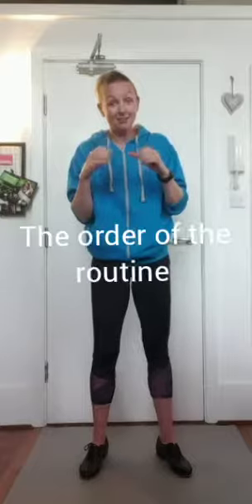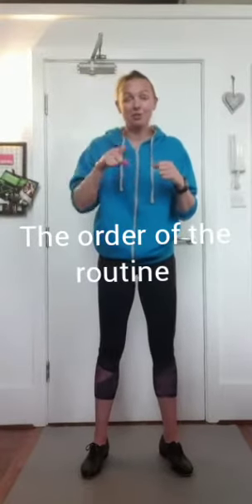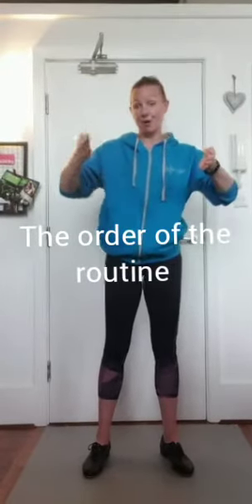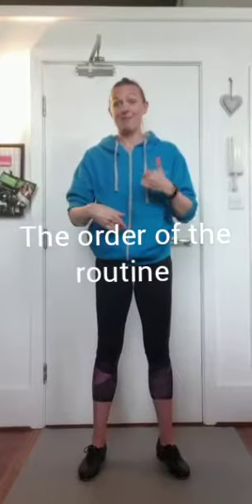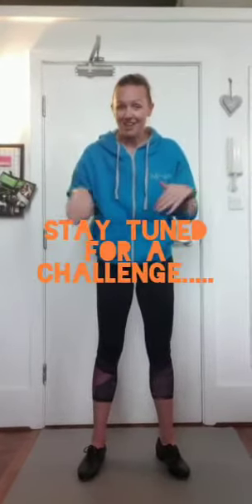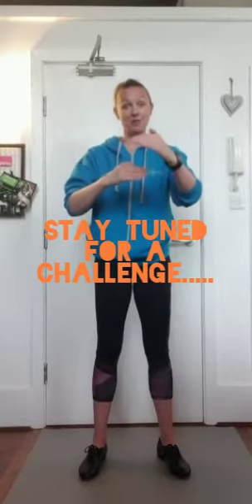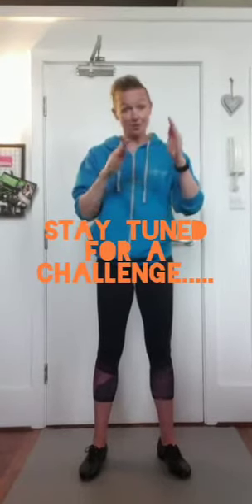VIDEO 2 Tiger Feet Junior TAP routine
In This video Nikki talks through the order or the routine and sets a fun challenge! 🐅🐅